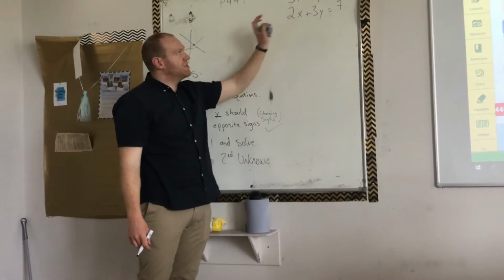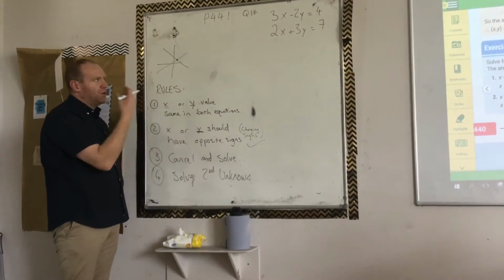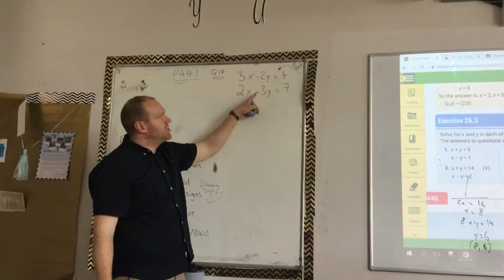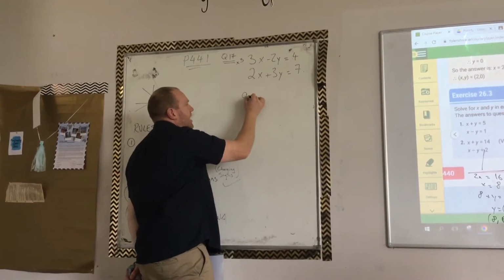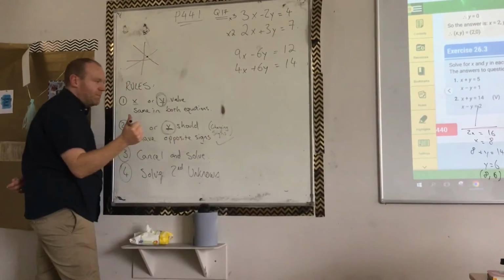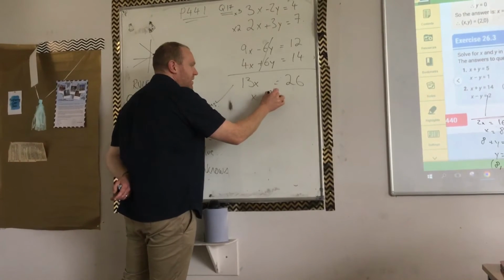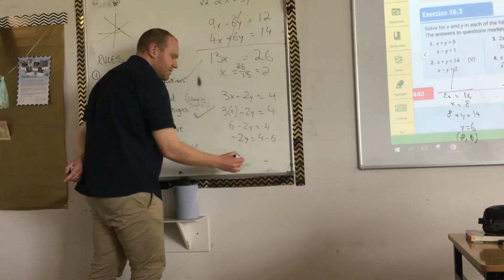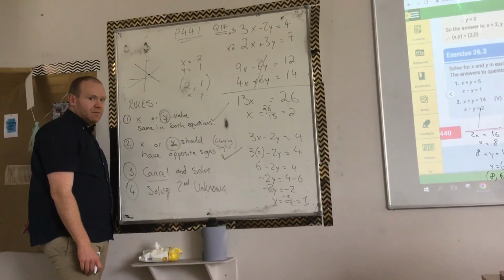Solving simultaneous equations